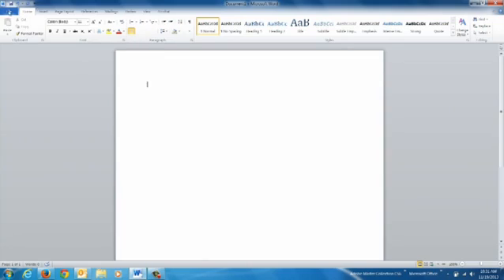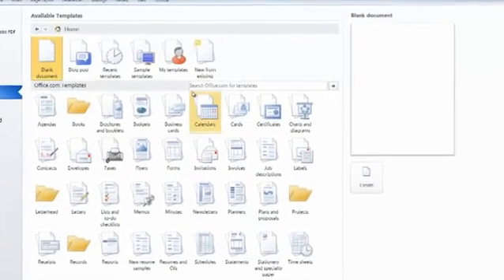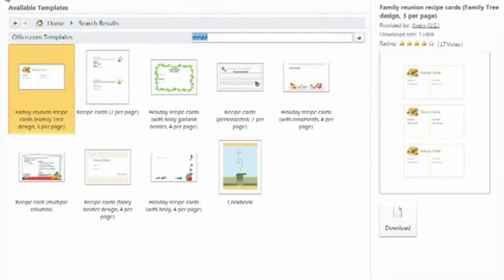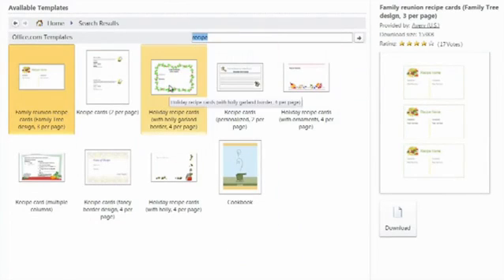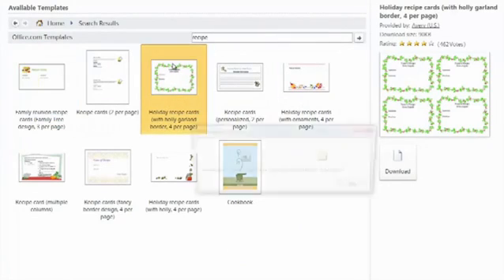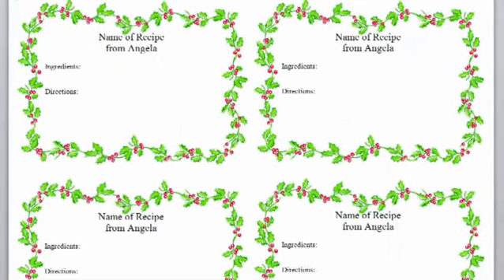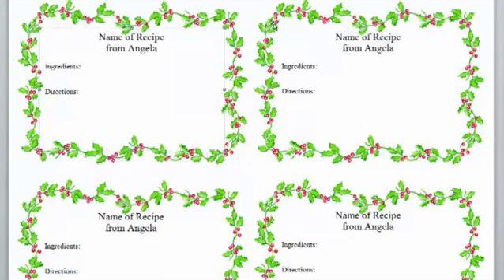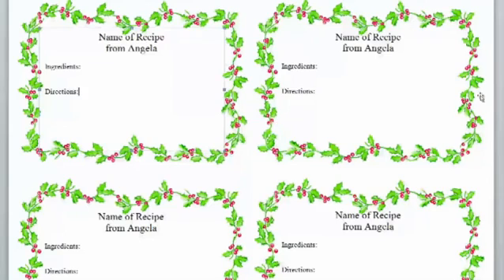How to Make Fancy Recipe Cards Using Microsoft Word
How to Make Fancy Recipe Cards Using Microsoft Word. Part of the series: Using MS Word. Making fancy recipe cards using Microsoft Word is a great way to keep things organized in a highly visual method. Make fancy recipe cards using Microsoft Word with help from an experienced software professional in this free video clip.